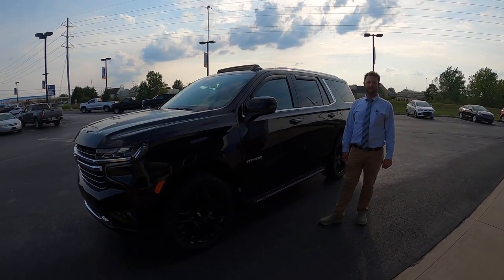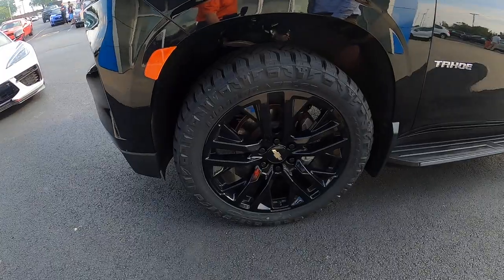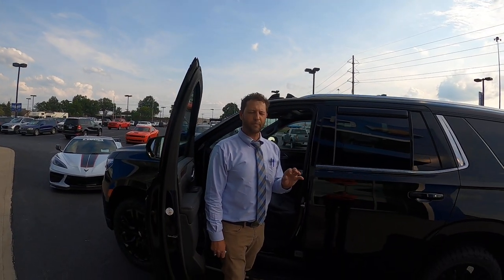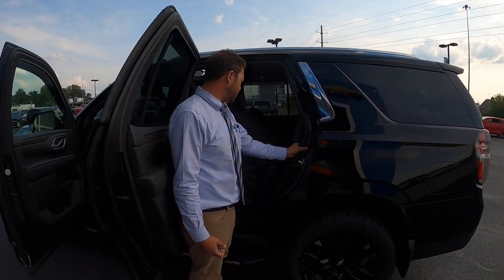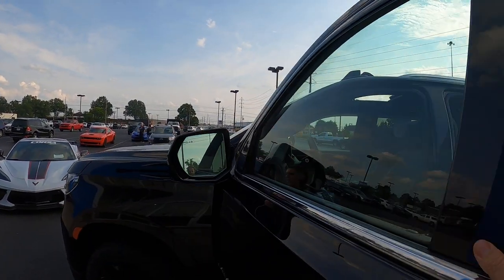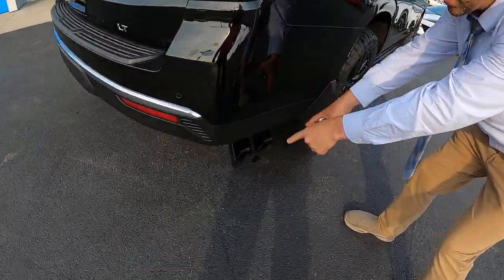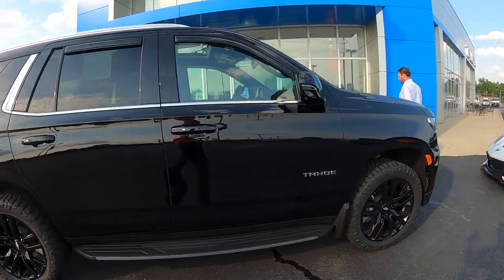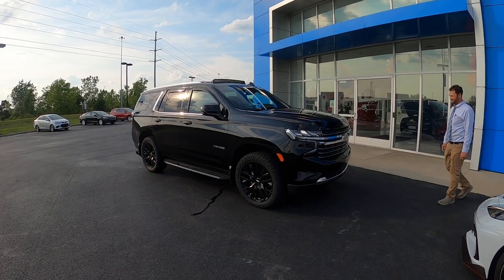2021 Chevrolet Tahoe LT Signature Package with Corsa Performance Exhaust at Tim Lally Chevrolet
What's so special about Tim Lally Chevrolet?

The team here at Tim Lally Chevrolet is proud to carry on the legacy of  Tim Lally. The Lally name has been synonymous with an exceptional  customer experience and value since 1922.  You read that right, 1922.  Tom "Poppy" Lally left US Steel to work for Horton Chevrolet Company.  During the Great Depression, Poppy and Grandma Jo worked without wages,  only stock, a sacrifice that laid the foundation for the transition over  the decades from Horton Chevrolet Company to Tim Lally Chevrolet.
Tim  Lally Chevrolet is not a mega-store conglomerate that churns customers  and employees through some corporate machine that maximizes  profitability while projecting some agency managed image. We are real  people helping real people just like you!
Tim Lally Chevrolet is a state of the art Chevrolet Sales and Service store  that folks have known for years and that knows them. Stop by and you  will find Mike Lally talking with second or third generation repeat  customers like they're old friends...because they are. You won't find   him in his private jet or flaunting exotic luxury cars. Again, we are  real people helping real people.
Construction companies, fleet managers, police and fire chiefs look  to Tim Lally Chevrolet for competitively bid vehicles backed by the  kind of service that builds confident, long lasting relationships. We  are real, and we are there for you.
Does this  mean you pay more? Absolutely not! We are a high volume sales and  service location. How can we not be with a loyal customer base that  spans over 70 years served by three generations of the Lally family? Not  only our volume but our long standing outstanding reputation with  Chevrolet empowers us to provide you with great values and spectacular  service year after year, generation after generation.
Whether you are looking at our exciting new Chevrolet vehicles; need the very best GM Certified Pre-Owned vehicle; want a quality used vehicle, have to find a Commercial Vehicle for your company or your city; need Collision Repairs; or want to get the most out of your GM or non GM vehicle with our Certified Service Department -- There's Only One Tim Lally Chevrolet.